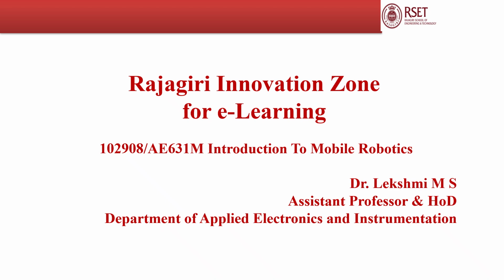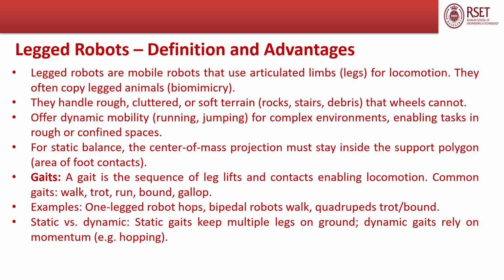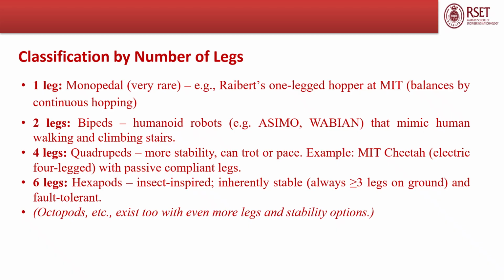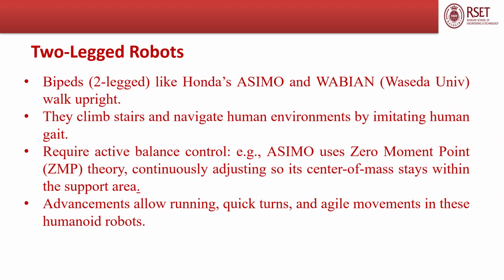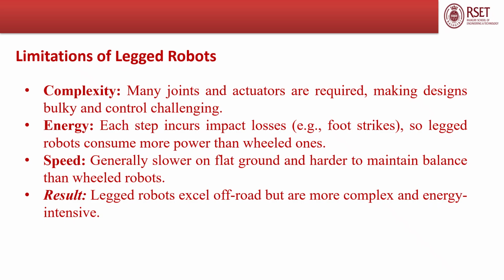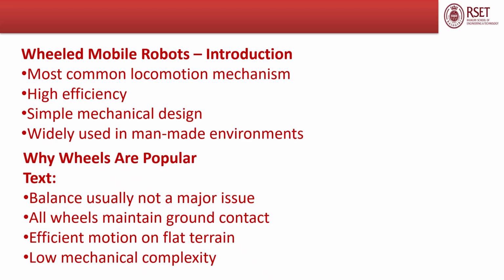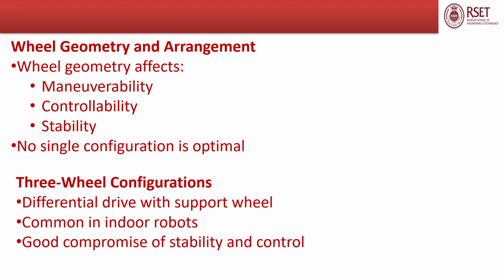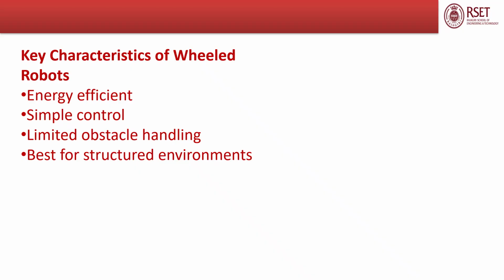Module1 Classification of Mobile Robotics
This lecture introduces the different types of mobile robots and their types.